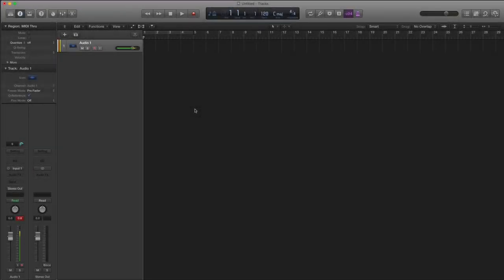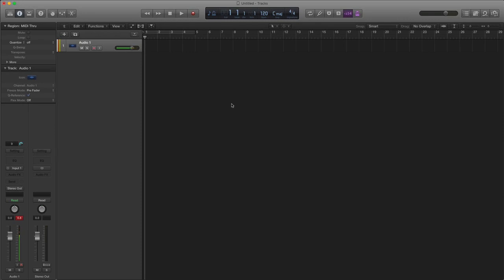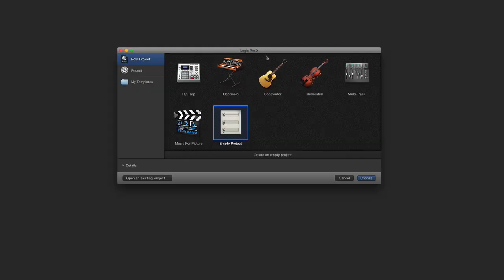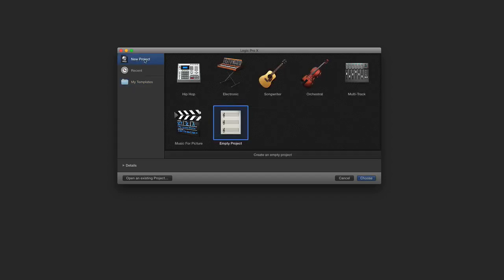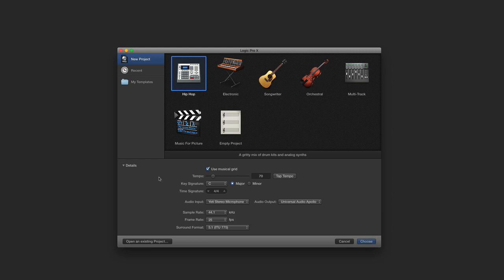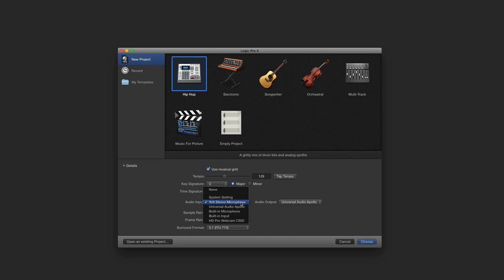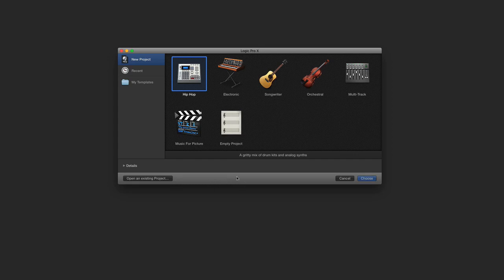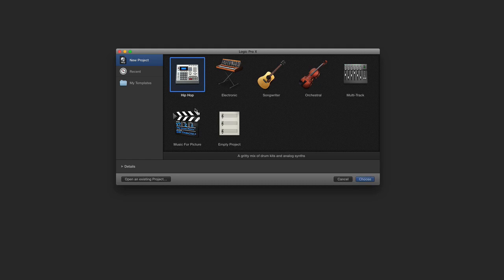Logic Pro X - Masterclass : What are templates?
Logic Pro X -  Masterclass
All you need to know to make music SUPER FAST!